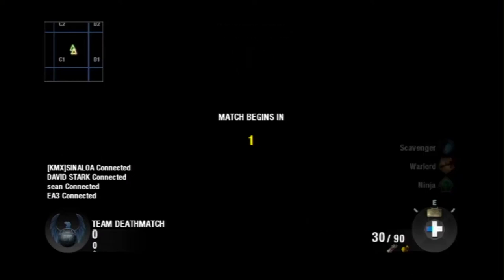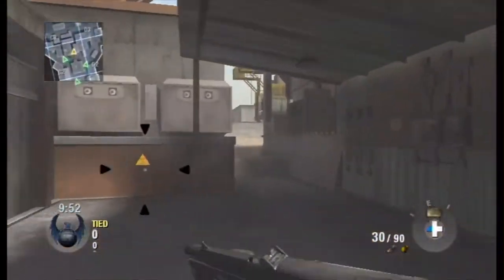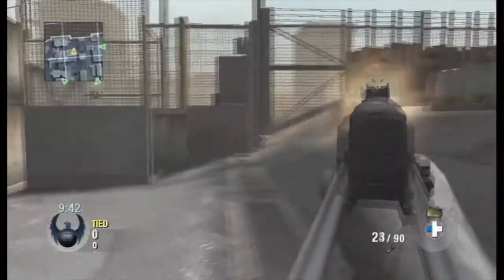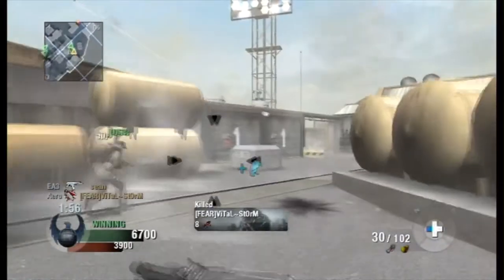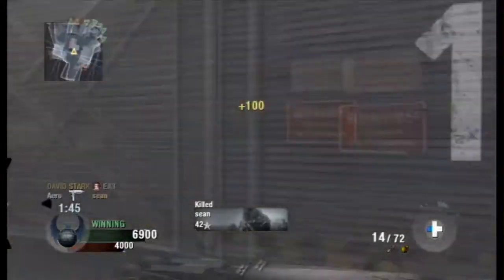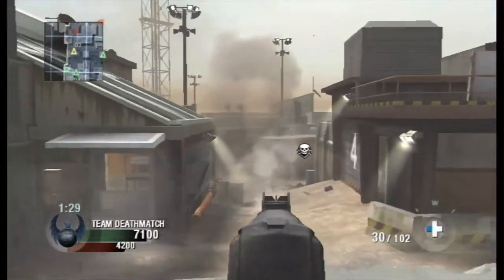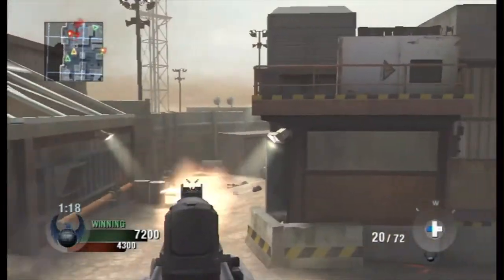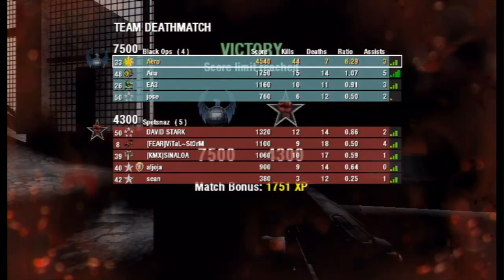What Makes Music Good?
Properly vote so I can see what's right and all that stuff. cx
The song I was thinking of was Problem. xD